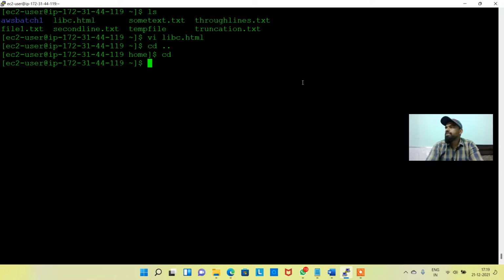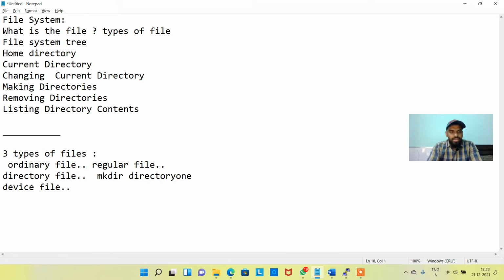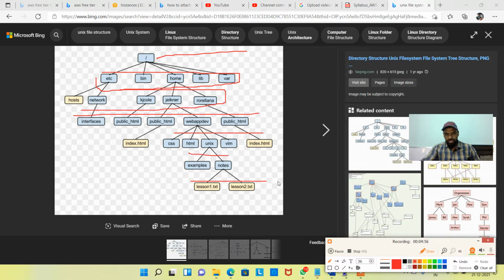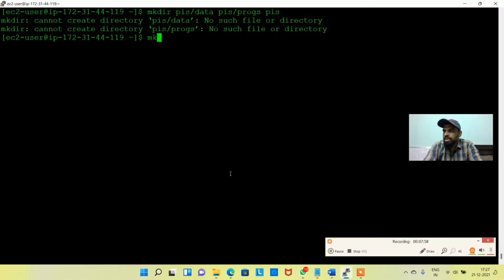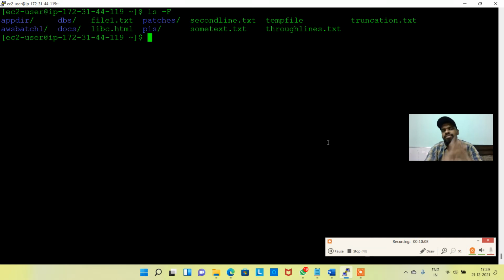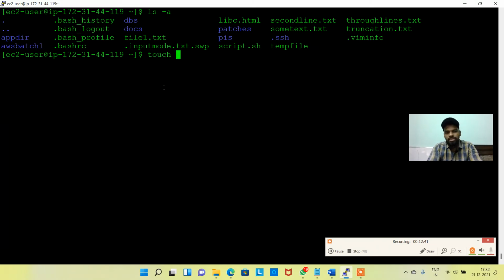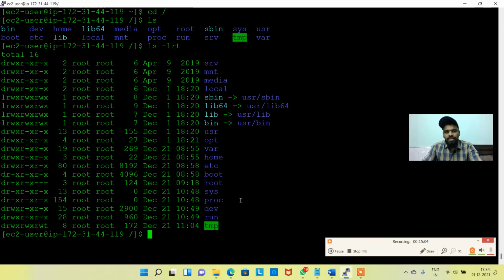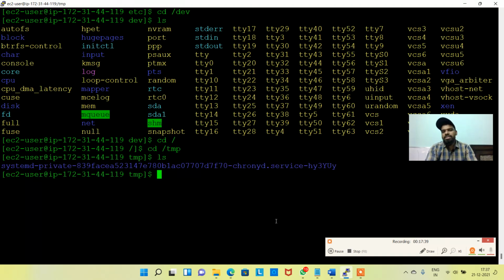Linux Commands for DevOps Engineers_Part8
Unix/Linux File System in Detail